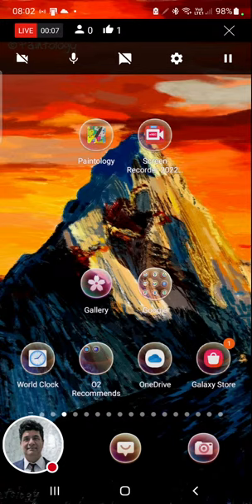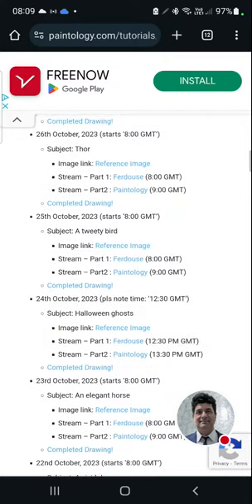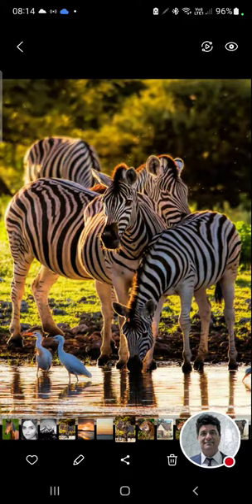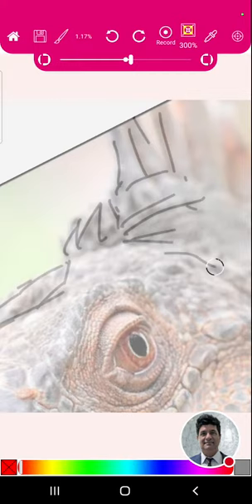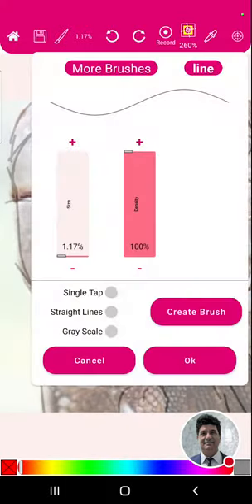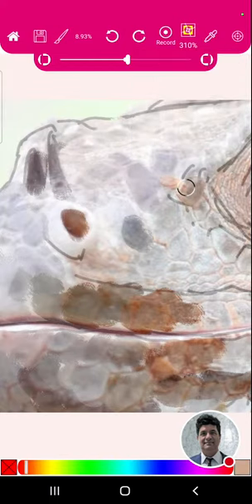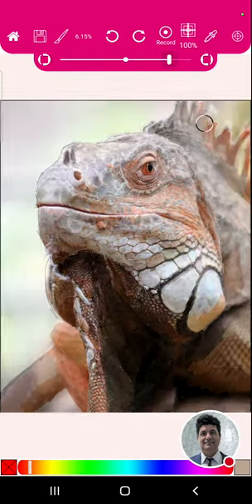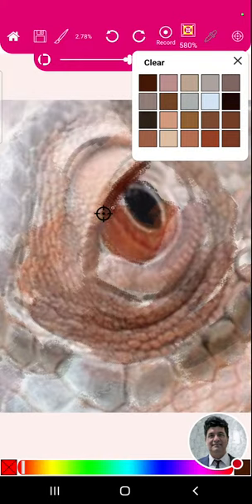Part 1 - Full live tutorial | Draw an Iguana using Paintology!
PLEASE NOTE NEW TIME FROM USUAL

further instructions
We will cover the following on this drawing...
         - Block coloring, a powerful method of coloring without any drawing experience
         - Create the details for this drawing
         - Use only one brush for this drawing

Today, we will go through another great tutorial using this lovely reference photo.
            Make this beautiful drawing of mountain stream using the Paintology app!